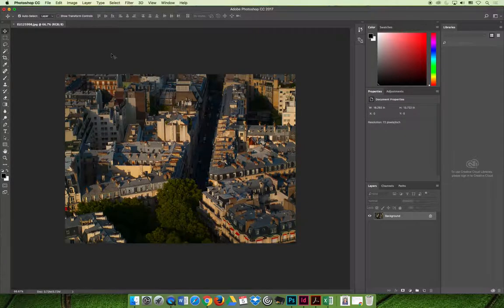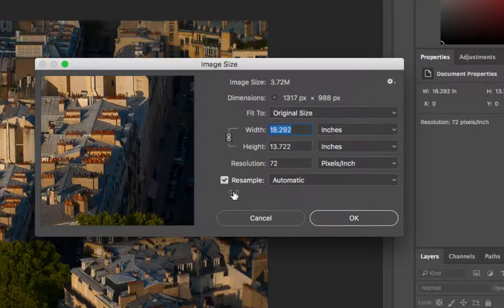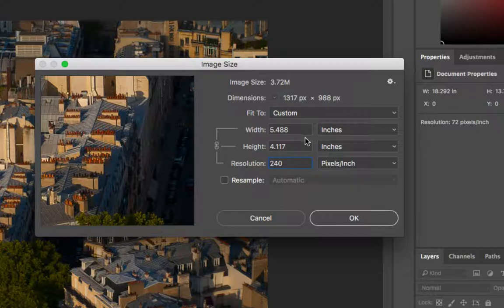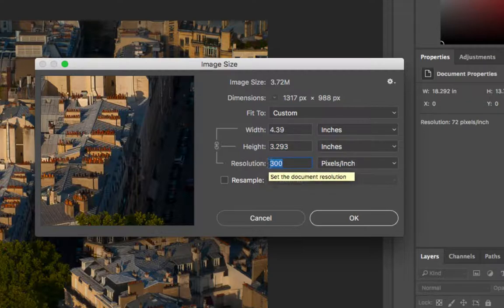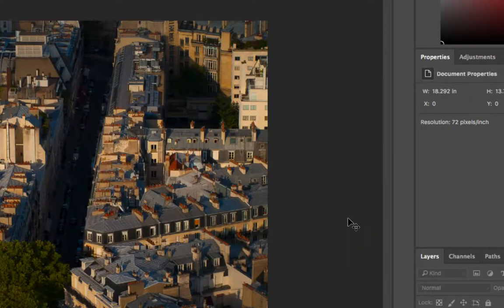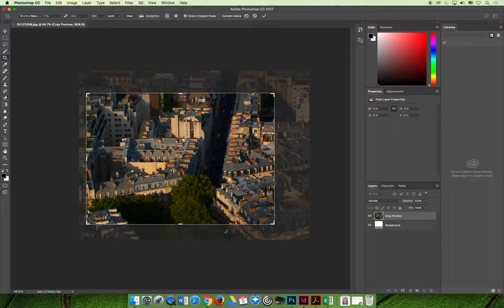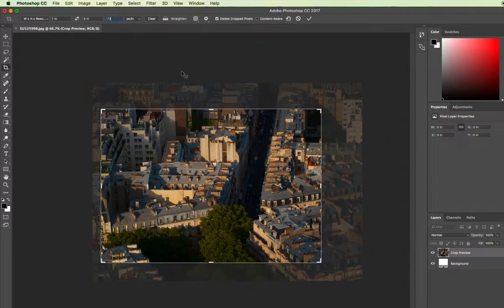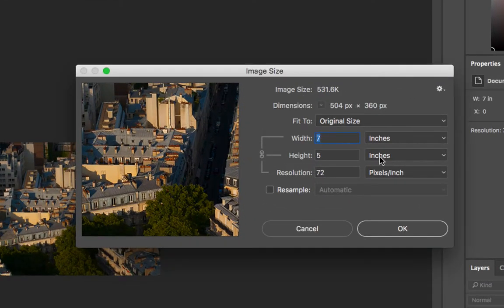ART 1280 – Module 03 / Pixel Basics (Video 08)